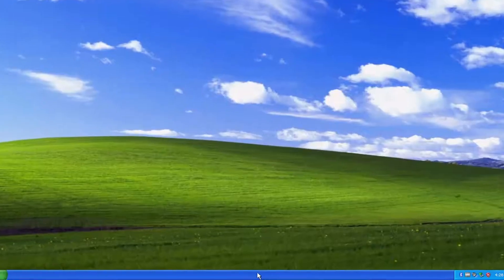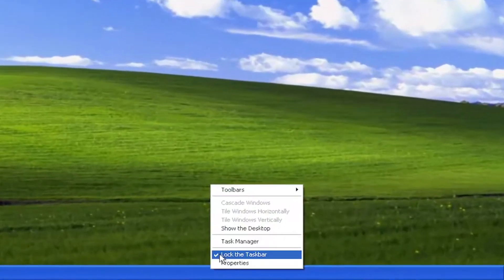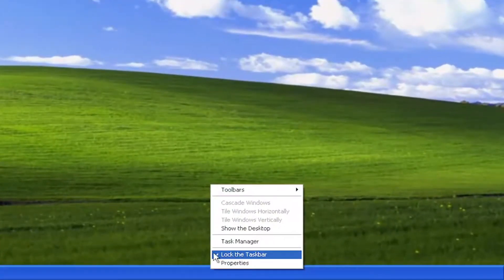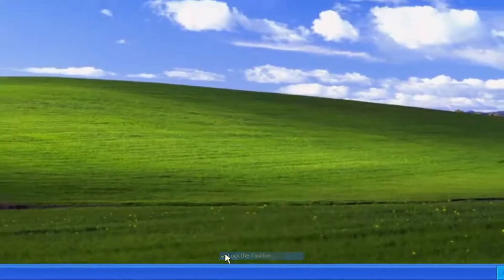Windows XP - How to Move the Windows Taskbar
How to move the Windows Taskbar from its default position or reset it to its default position

Issues addressed in this tutorial:
move taskbar windows xp
how to move taskbar windows xp
how to move taskbar to bottom of screen windows xp